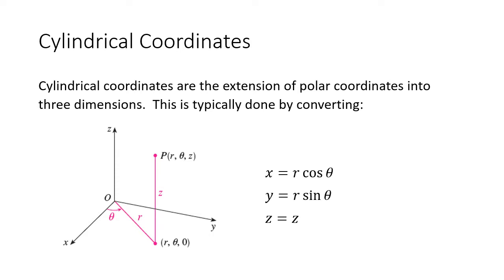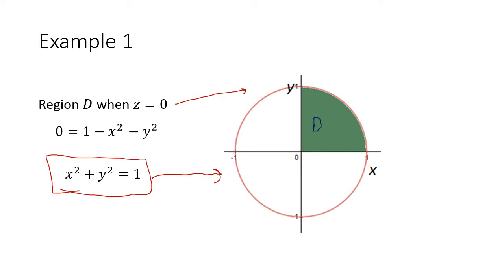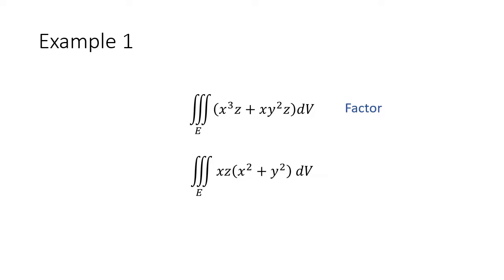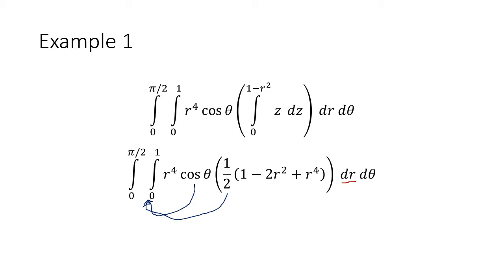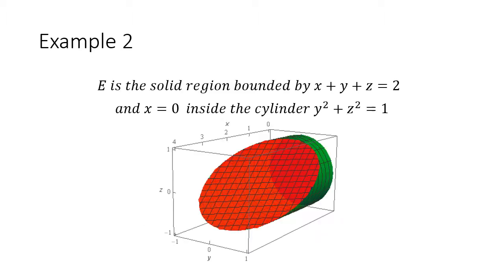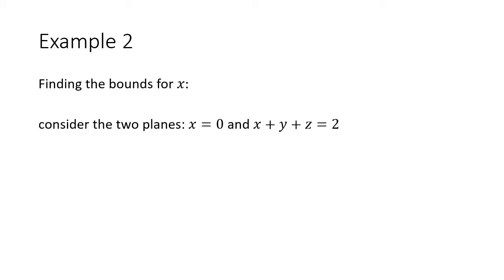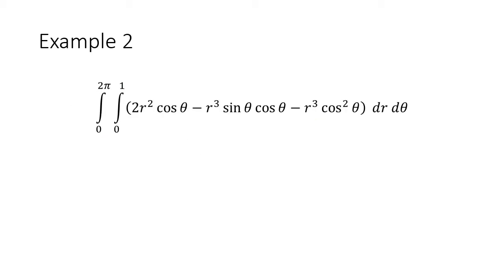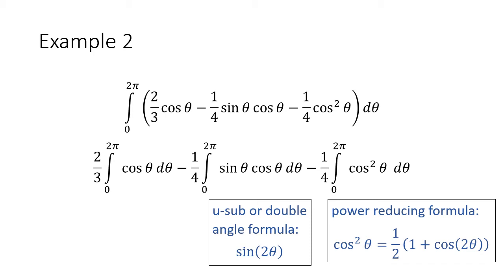Cylindrical Coordinates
Cylindrical Coordinates are really just polar coordinates plus height.  This video covers the basic definitions for cylindrical coordinates and goes through two examples of evaluating triple integrals with them.